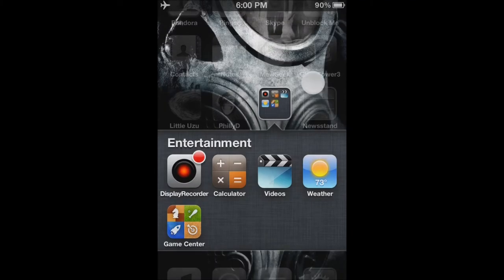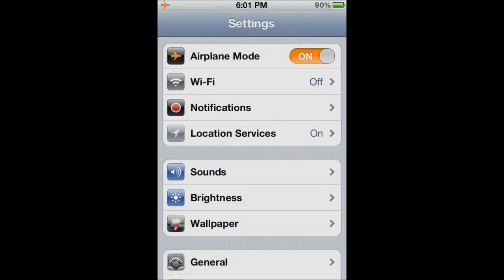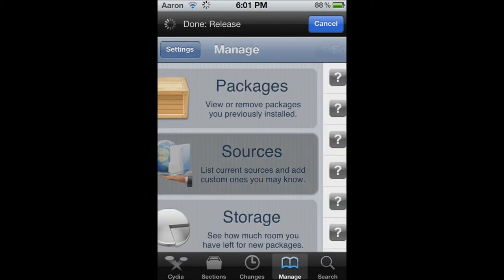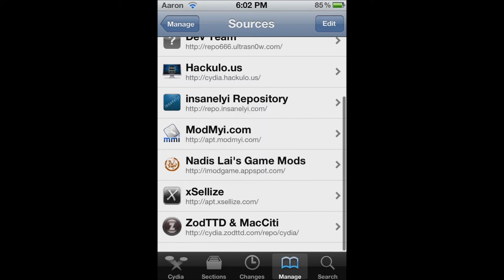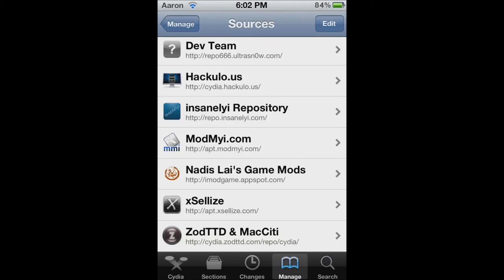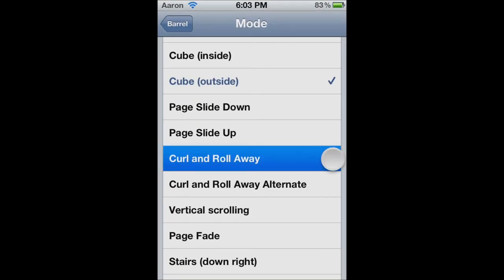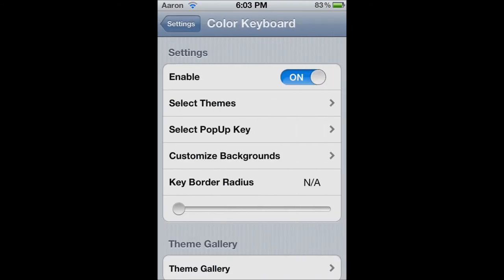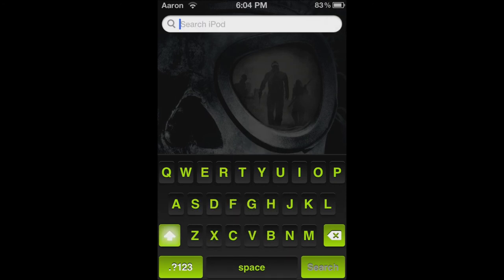Jailbroken ipod apps, barrel roll and color keyboard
cydia apps from a jail break and the sources i have that are most useful are cydia.hackulo.us